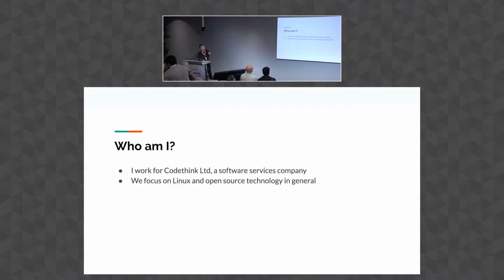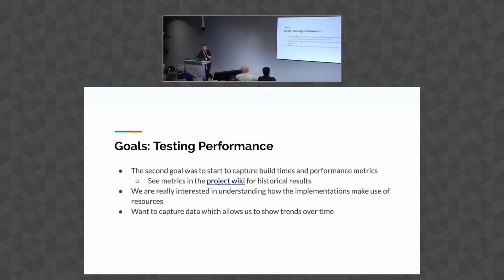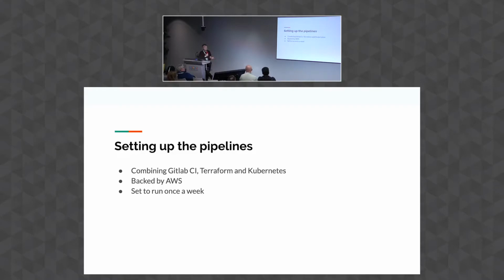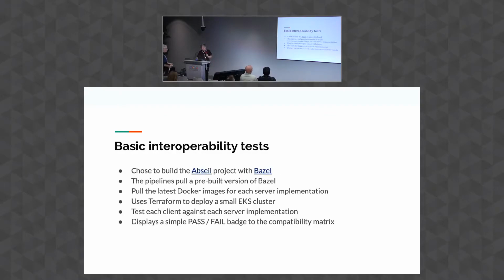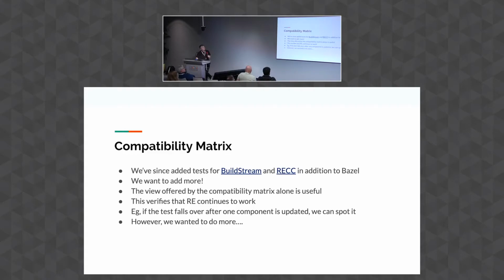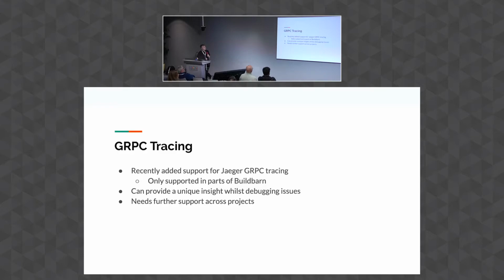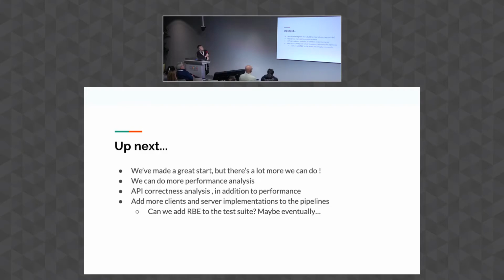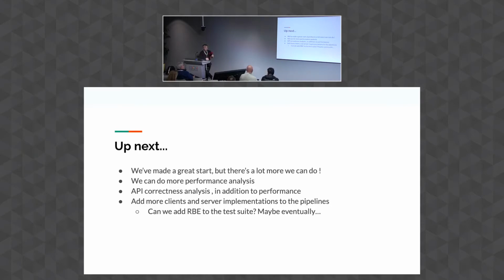BazelCon 2019 Day 1: Lightning Talk – Testing Bazel’s Remote Execution API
Josh Smith, Codethink event: Bazelcon 2019; re_ty: Publish; product: Open Source - General; fullname: Josh Smith;